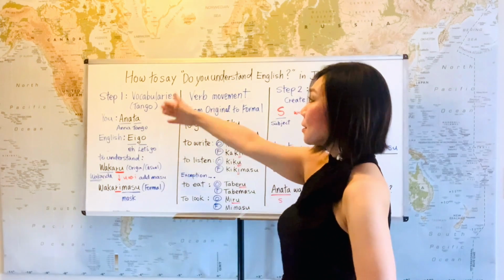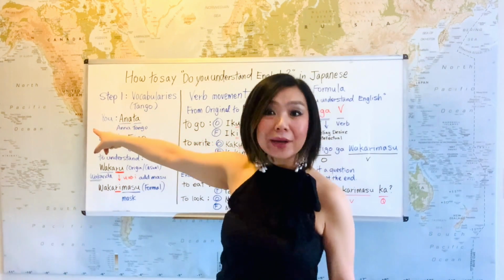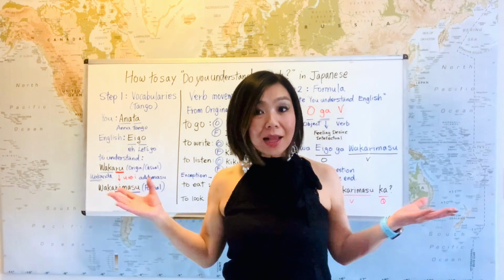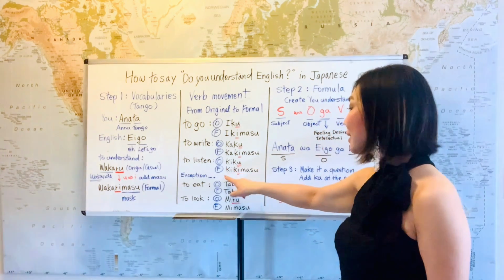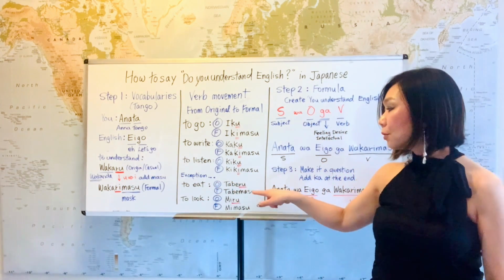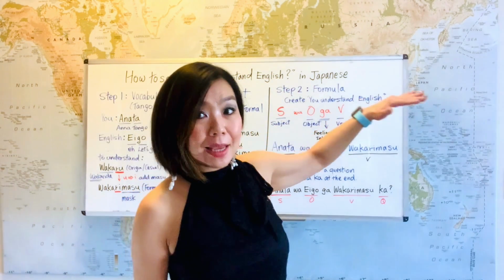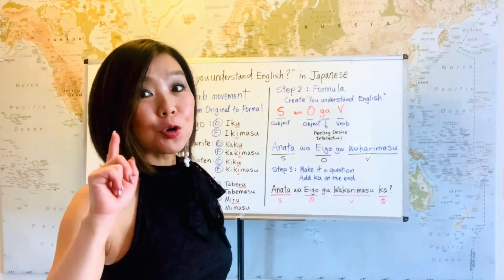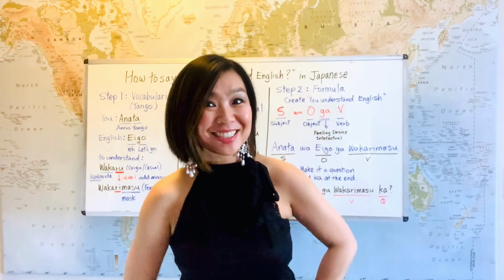[How to say "Do you speak English?" in Japanese!]